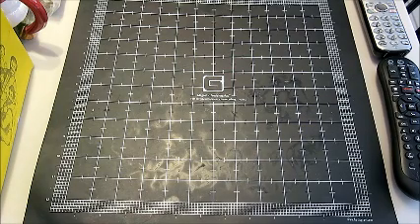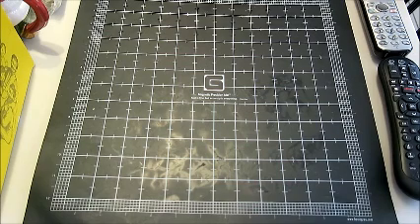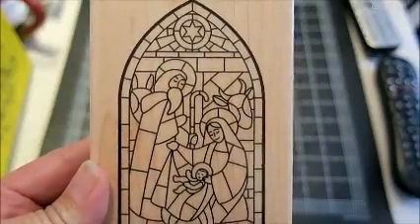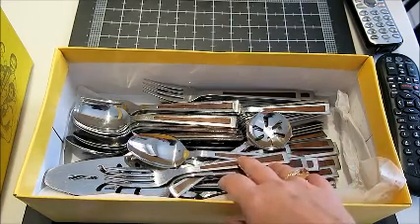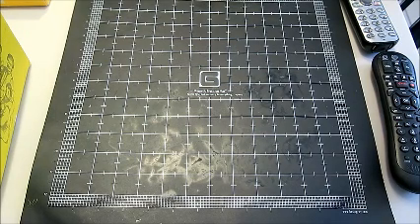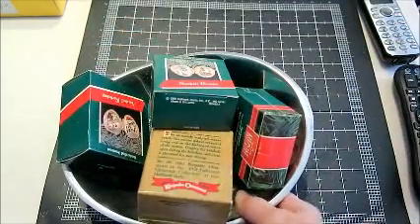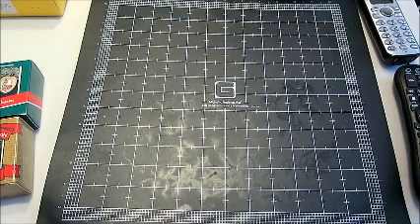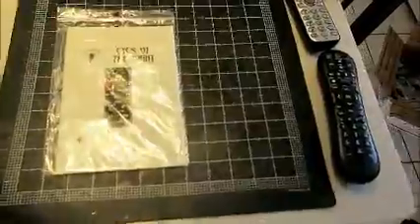Ebay Small Church Rummage & Garage Sales - Sept. 29 & 30, 2017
There wasn't too much going on this week, even though the end of September is usually busy.  But I did hit one small rummage sale on Friday and a few garage sales on Saturday.  No home runs, but I found some decent stuff.